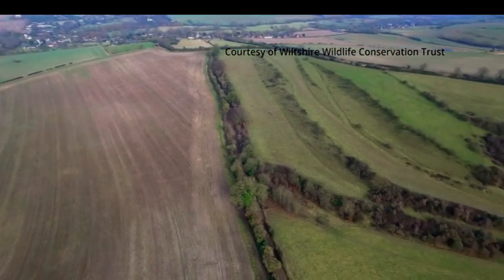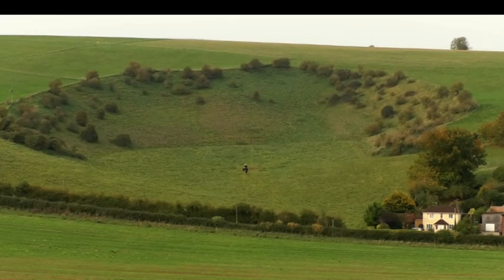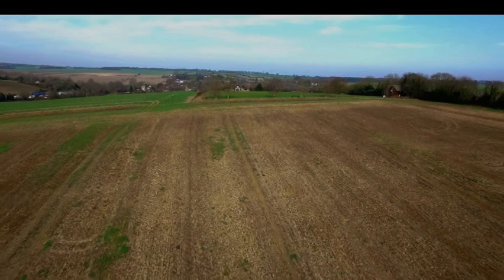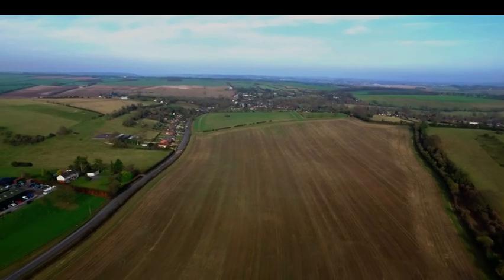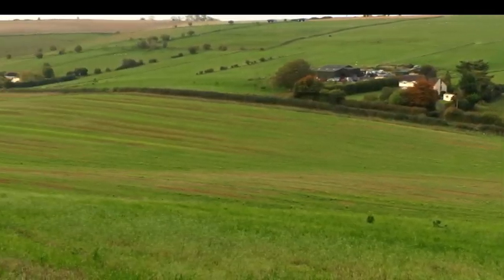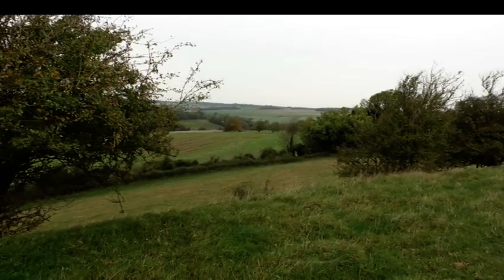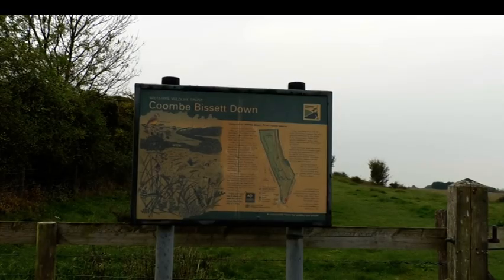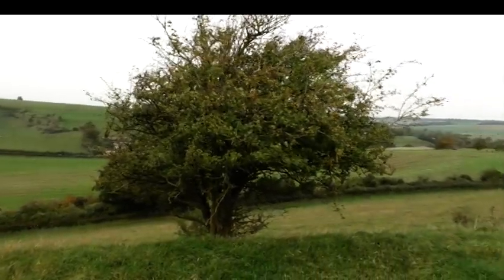Coombe Bissett Nature Reserve Will Double In Size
Wiltshire Wildlife Trust have been awarded over £800,000 from the heritage lottery fund to purchase land next to their existing Coombe Bissett Nature Reserve. The money means they can restore the land from arable farmland to a haven for threatened species.

Featured: Gary Mantle - Chief Executive, Wiltshire Wildlife Trust